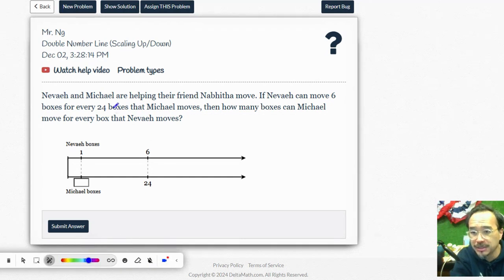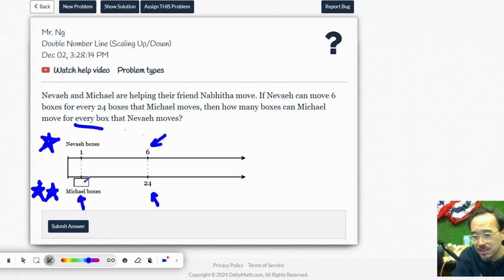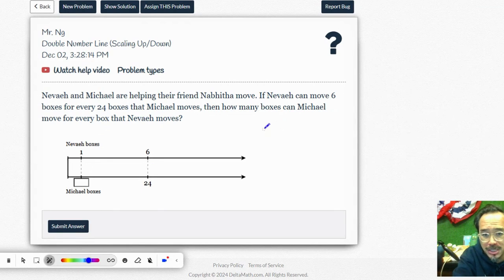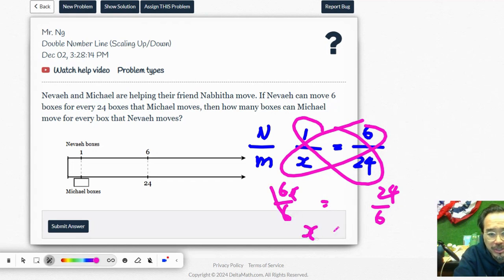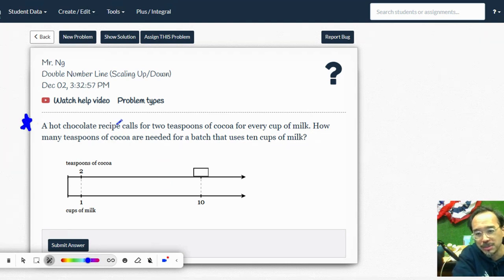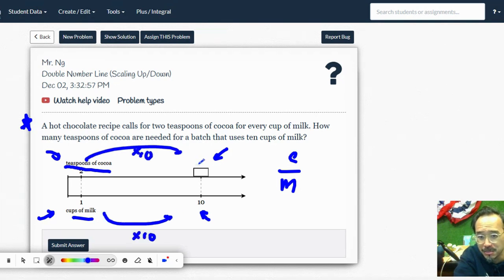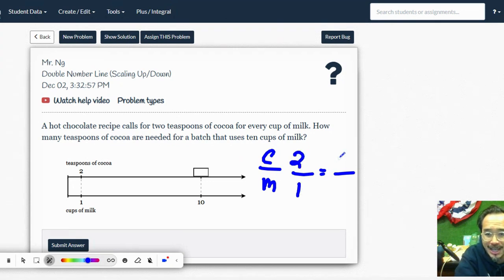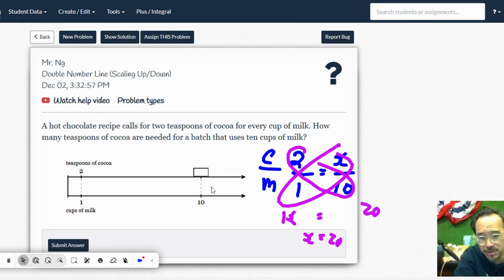Homework Time with Mister Ng (2nd week of December)